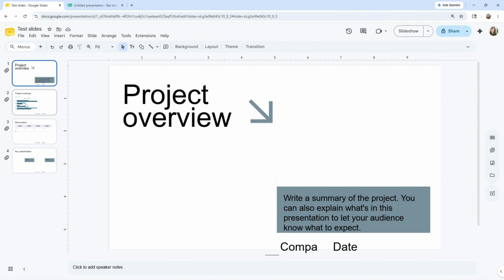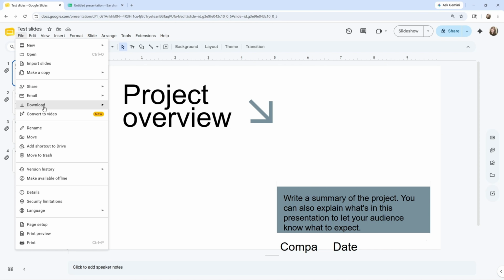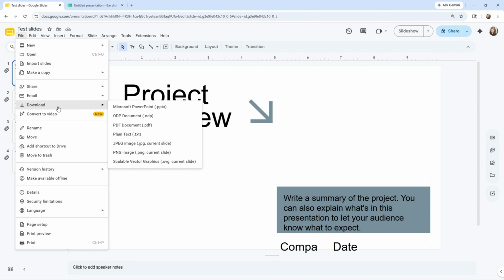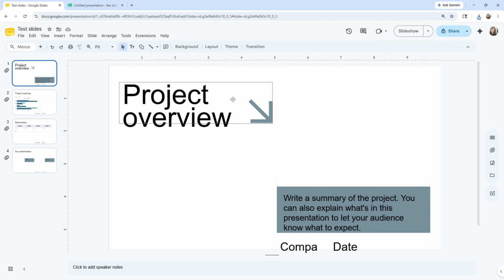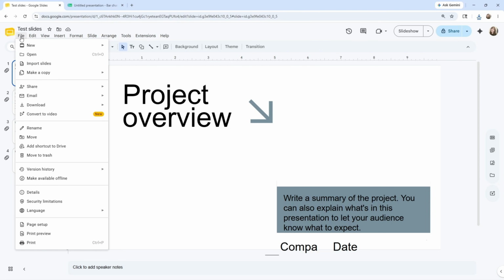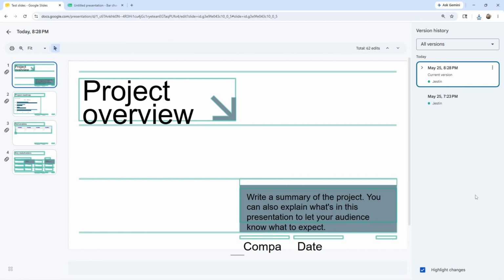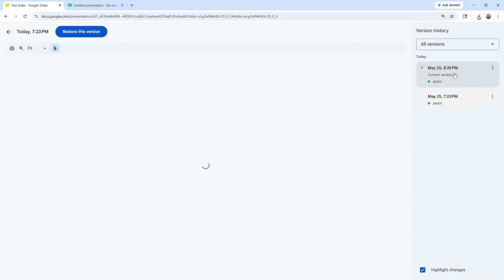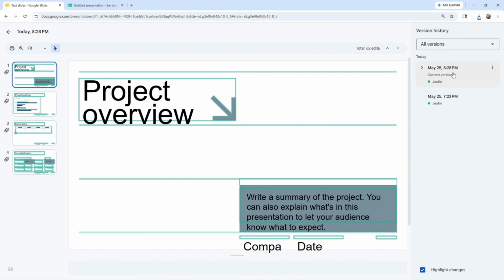How To Download Presentations & Use Version History on Google Slides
Learn how to download presentations and use Version History in Google Slides. This guide shows you how to save presentations in different formats, view previous versions, restore edits, and track changes.

Perfect for students, teams, and professionals using Google Slides in 2026.